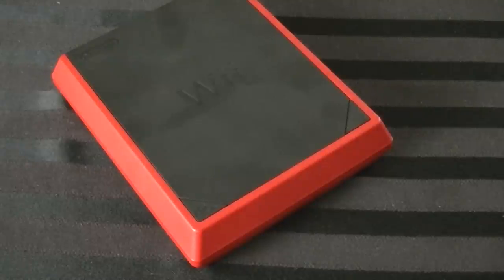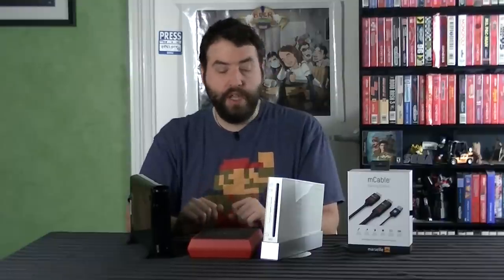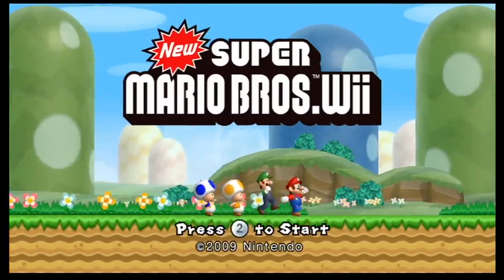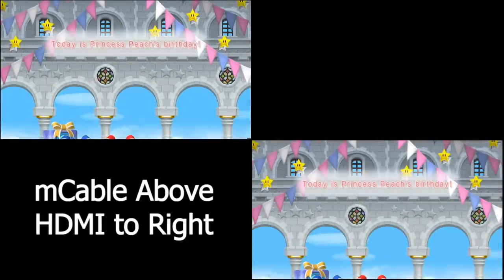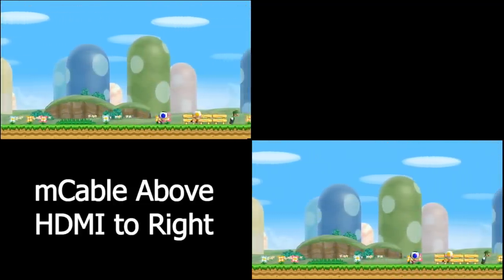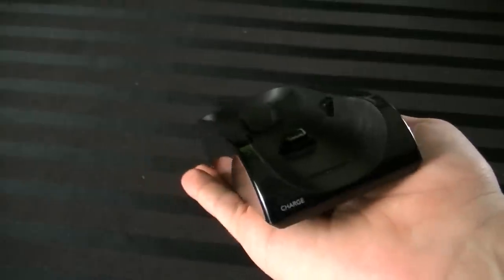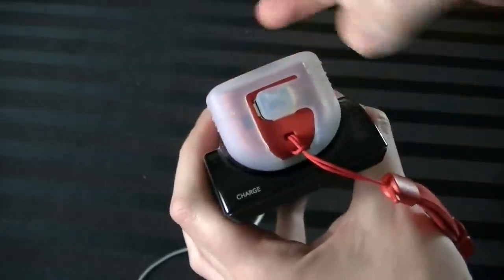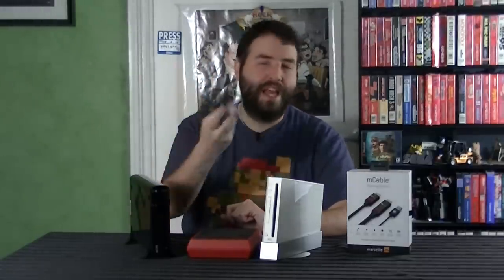Making Your Nintendo Wii Games Look Better Than Ever! - Adam Koralik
It's Adam Koralik here and today we're discussing using an mCable with the Wii U to play original Wii games. The difference may surprise you!

Get $20 off with code: ADAM4MCABLE